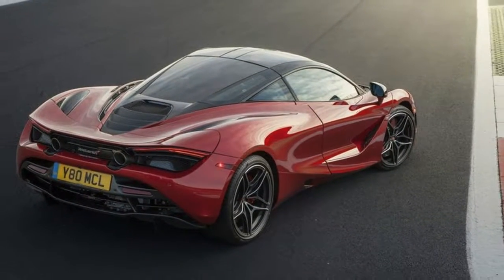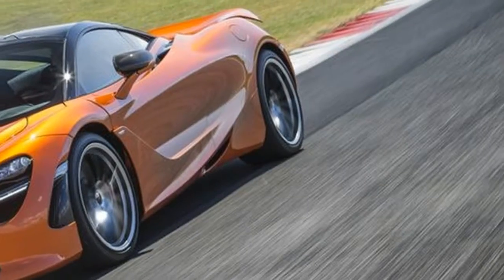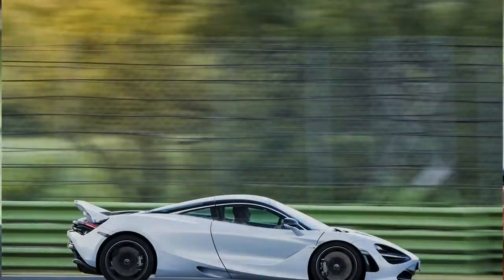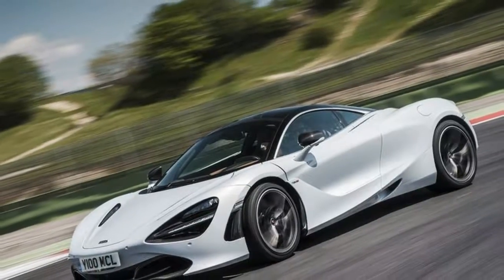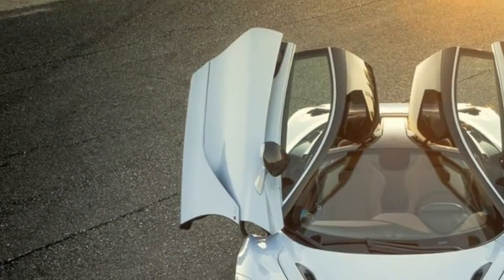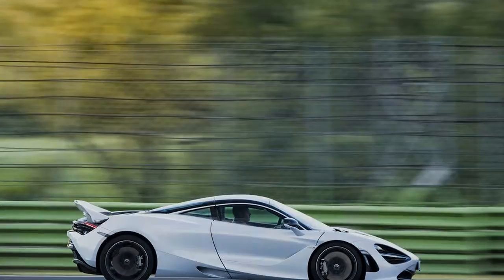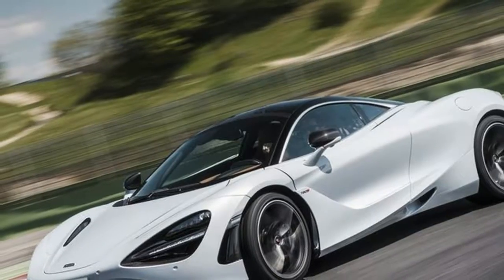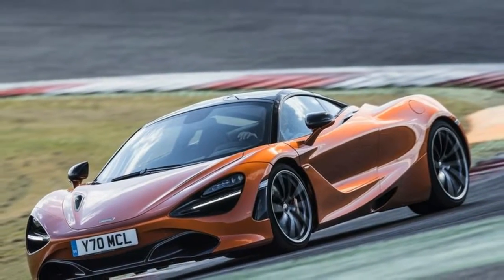[HOT NEWS REVIEW AUTOMOTIVE] 2018 MCLAREN 720S !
When you look into someone's eyes, you can tell a lot about them. You see a small part of them, be it a mischievous, sad, childish or haunted look. The eyes are the gateway to the soul, and McLaren's new Super Series car, the 2018 McLaren 720S, has wildness in its gaping eye sockets.

The 720S' eyes have caused a fair bit of controversy as well. See, they're not like your usual headlights, as they're whacking great holes on the front corners of the car. Now, the internet being the internet didn't like them all that much because in pictures they look a touch ungainly. Its rear, though, is by far is best angle. The design team knocked it out of the park here, though nothing about the 720S screams "uggo" at all.

Mercifully, those peepers look rather good in the metal, and they serve an important purpose -- cooling. Those holes feed air to the 720S' many radiators, so the car doesn't overheat. In fact, the way the car is cooled is mighty smart. In profile, you can't see the two huge air ducts that run alongside the doors to feed air to the 720S' (almost all) new 4.0-liter V8. And those strakes in the hood funnel air into the car, as well. So while it's not covered in overt holes, it's actually got 15 percent better cooling efficiency than the old car.

Seeing as we're talking improvements over the old car, let's talk performance. McLaren's been flogging the ol' 3.8-liter V8 for a while and saw fit to give it a spruce in the 720S. This time, it's playing with 4.0 liters and, as before, a pair of turbos. It's based on the older one, sure, but it's been fiddled with to produce 720 horsepower and 568 pound-feet of torque. That's a hefty bump over 650S if ever there was one.

The sprint from 0 to 62 mph takes 2.9 seconds, and 0-124 mph is dealt with in a mere 7.8. It's quick then. So quick, it'll scalp 212 mph if you've got a big enough runway or a big enough supply of bravery pills. While it does so, the engine sings. Some turbocharged motors are muted because of their blowers, not so here. Much like the speed, hearing the noise is addictive.

mclaren,720s,mclaren 720s,porsche,turbo s,porsche turbo s,porsche 911 turbo s,MAX AUTOMOTIVE,MAX AUTOMOTIVE REVIEW,sports cars,exotic cars,

THANKS